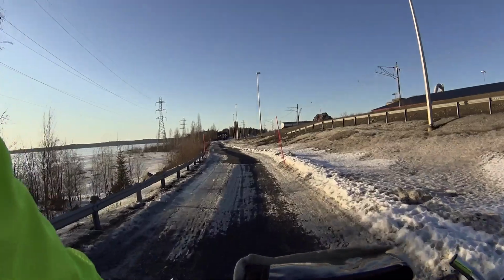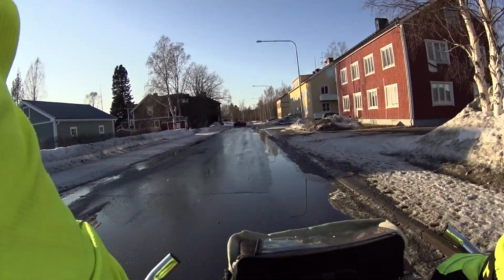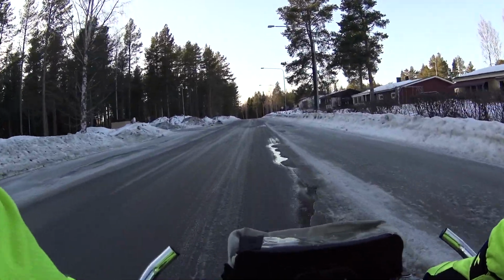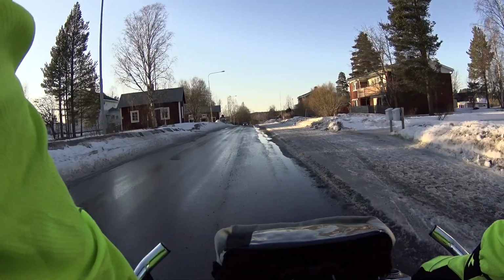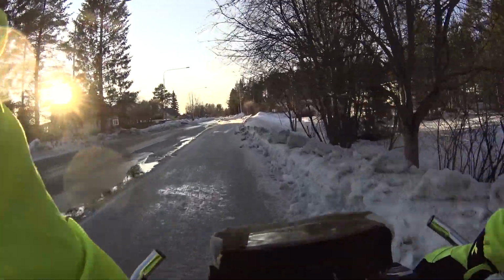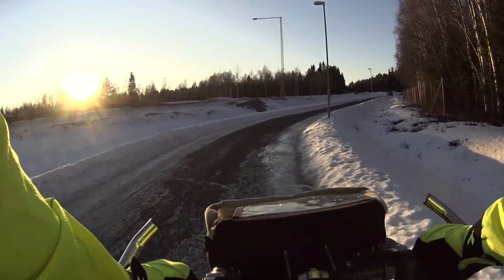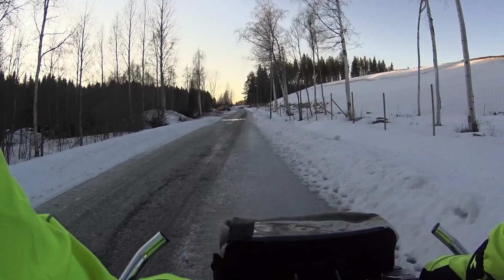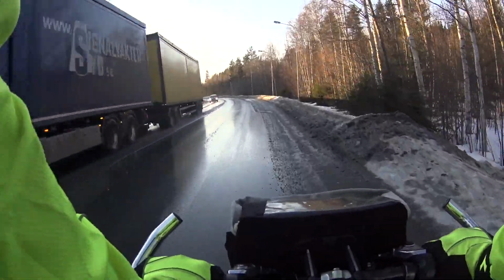Follow Along On My Winter Bike Commute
The secend week of my Winter Bike Commute Series turn perfect winter conditions into pretty miserable spring conditions. Follow me along on my wet, samoewhat miserable but really fun commute back home from work.